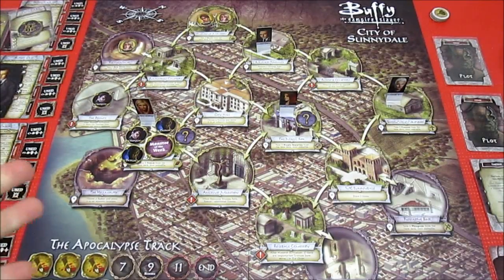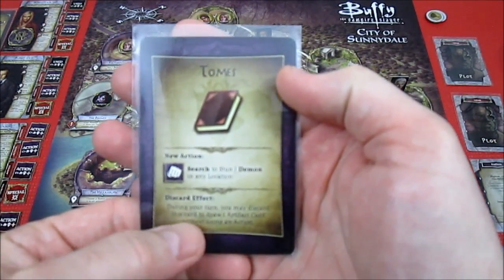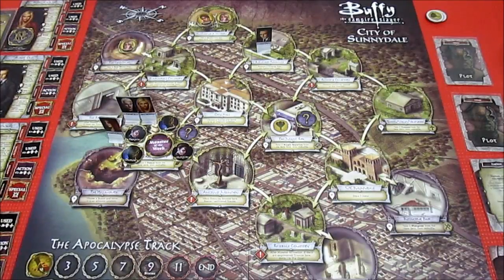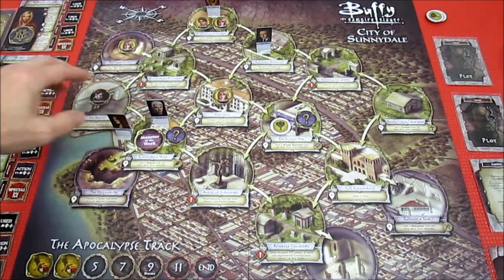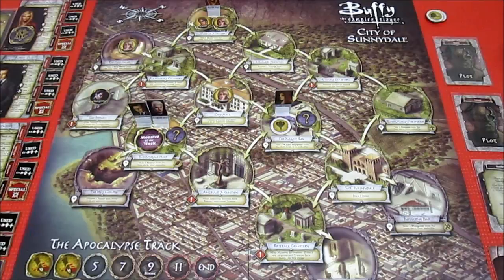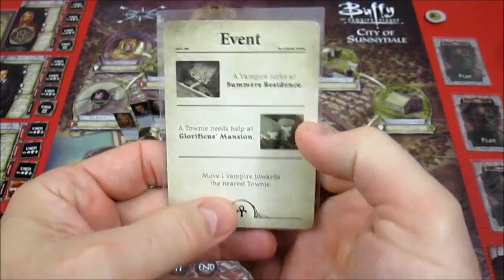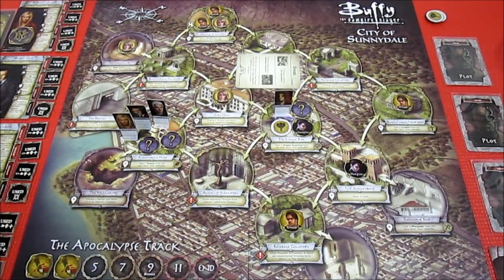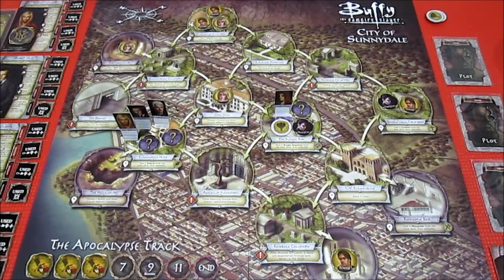BTVS The Board Game vs Adam: Episode 5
Eyghon - Begone!